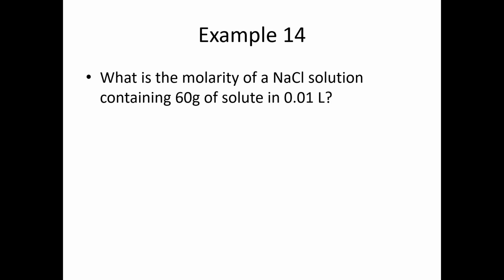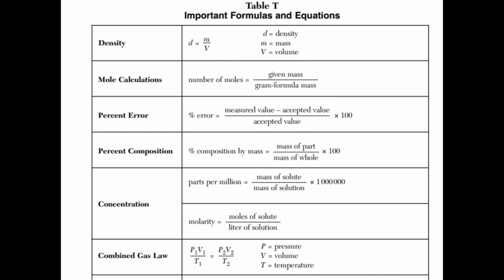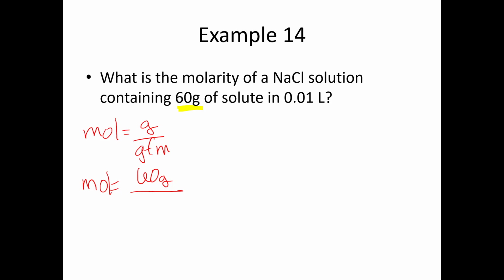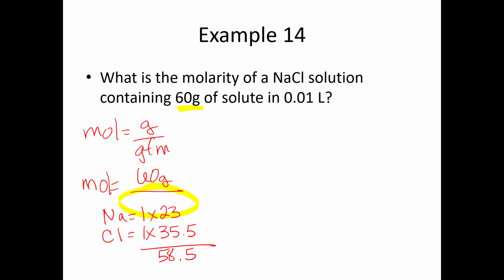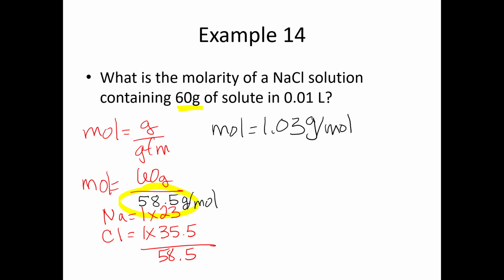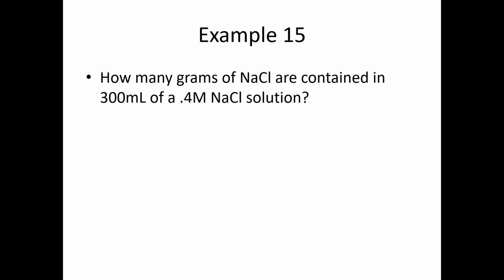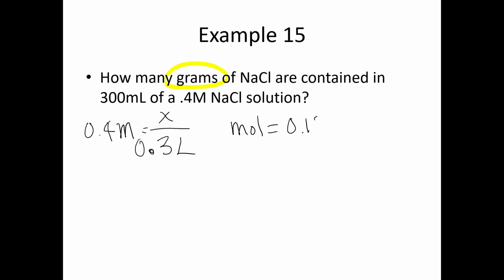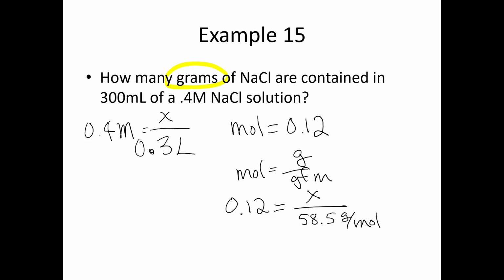Periodic Perfection: Calculating Molarity with Grams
This is a short lesson on how to calculate Molarity Concentration using grams instead of moles.  It is simple and intended to go with the notes I have given to my Regents Chemistry students.  I make no apologies for the bare bones nature of this video, as I'm churning them out as quickly as possible in these strange conditions we are in.